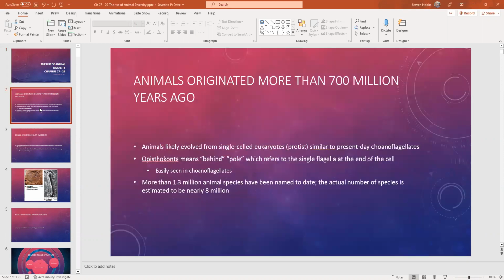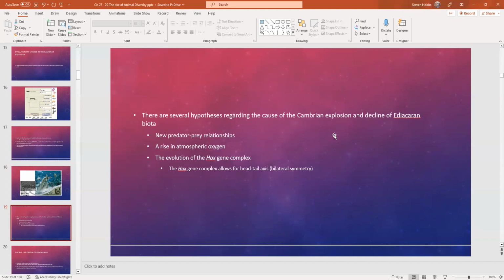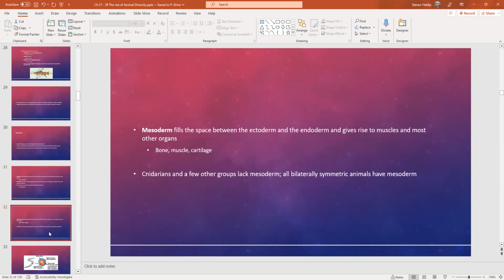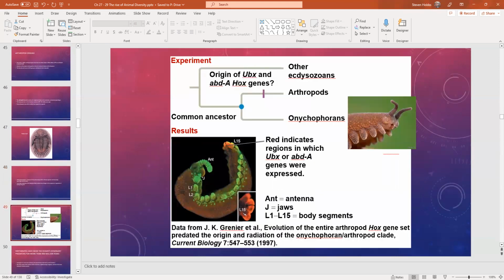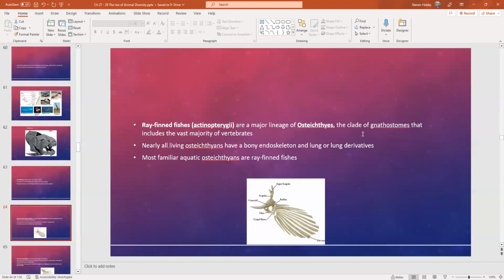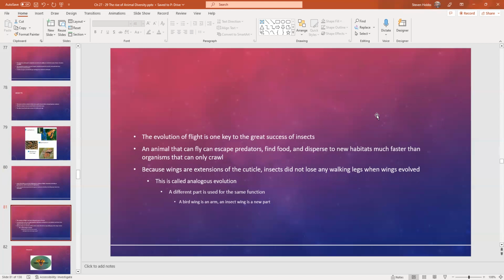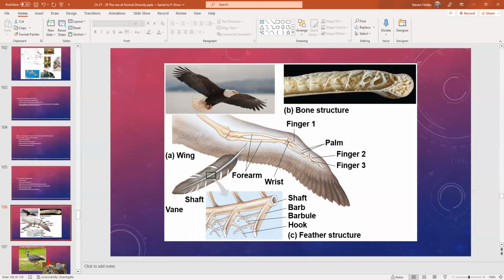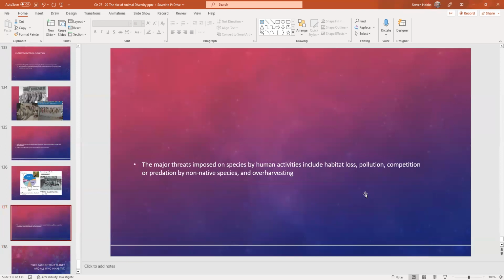Rise of Animal Diversity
This is a lecture about the rise of animals and their subsequent diversification.